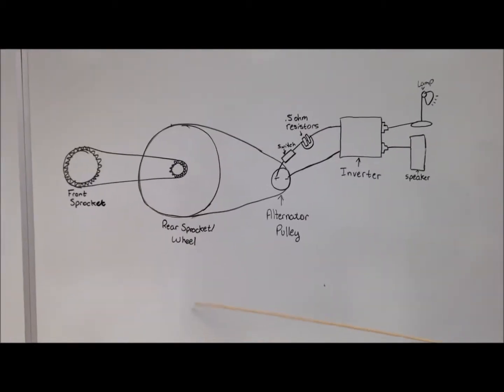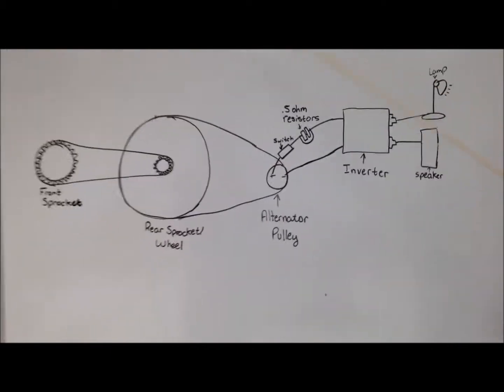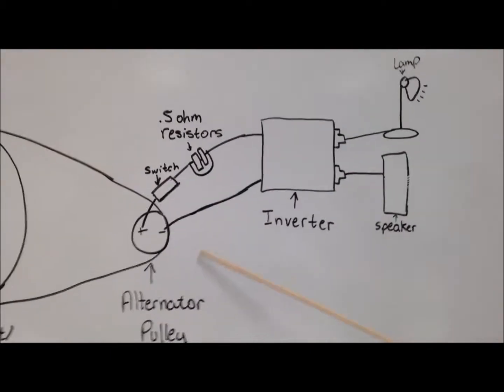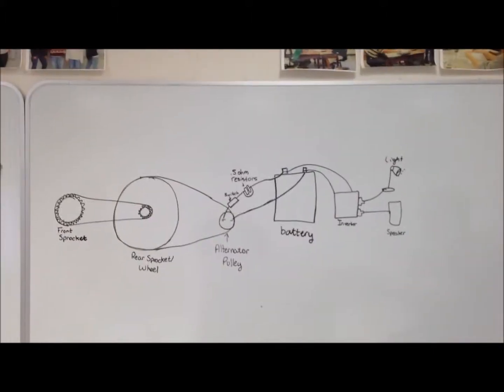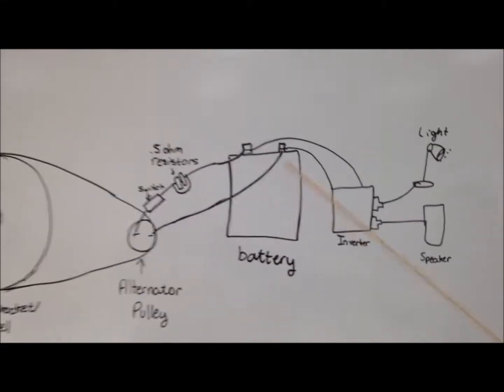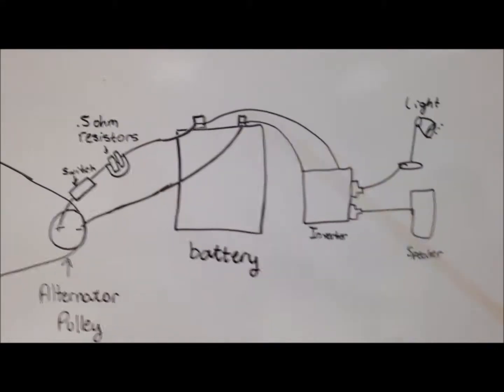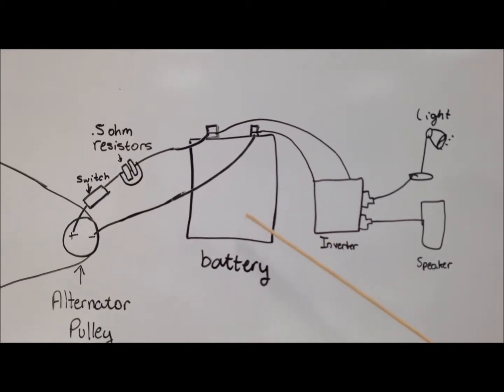Bicycle Generator Movie